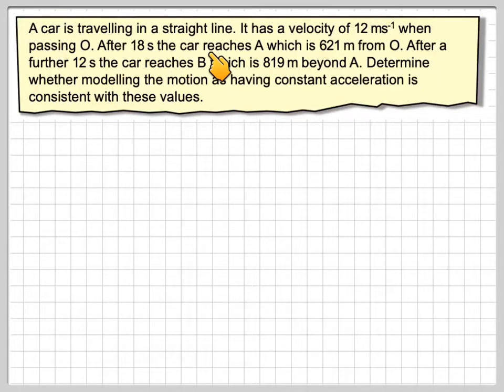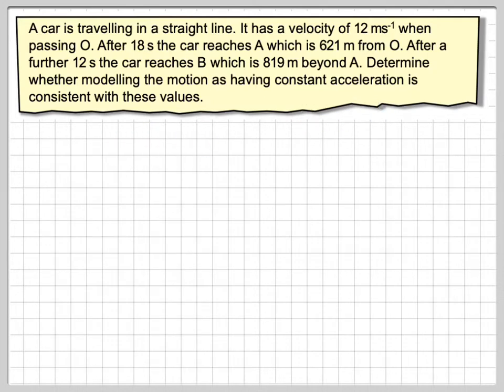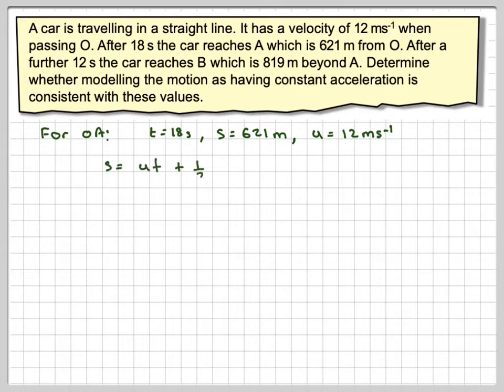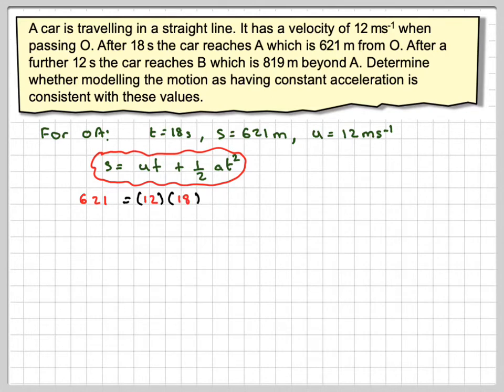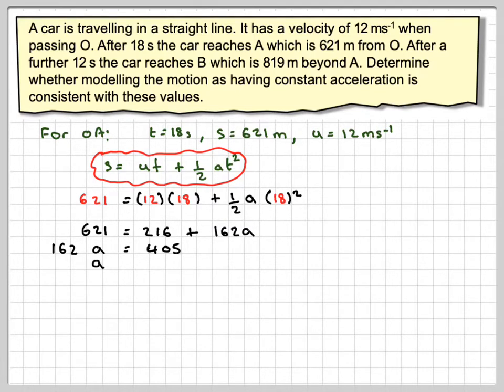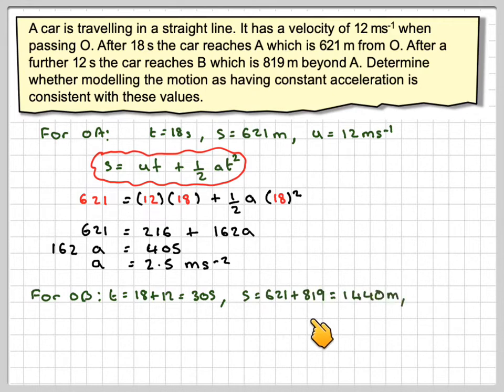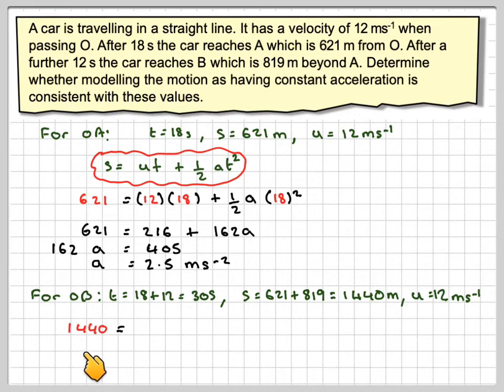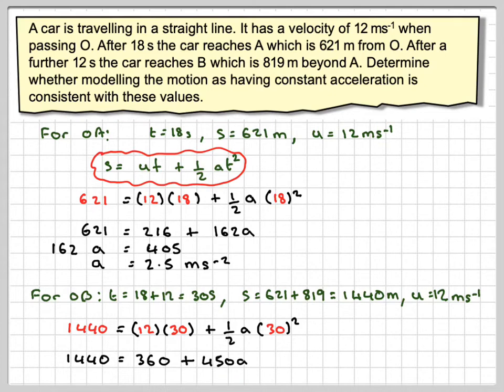Determining whether constant acceleration is a good model